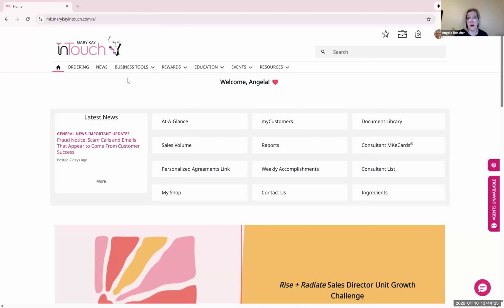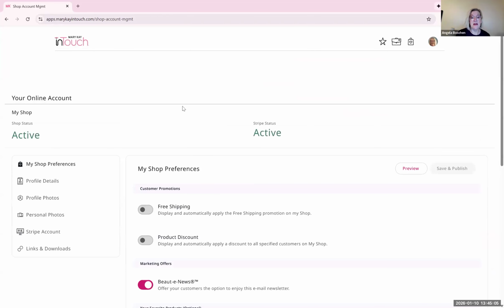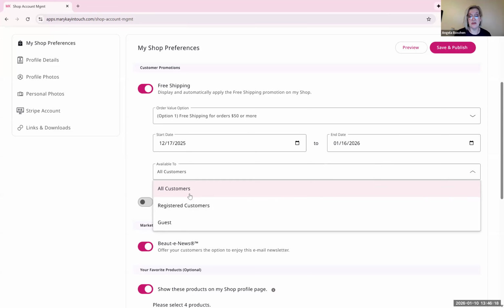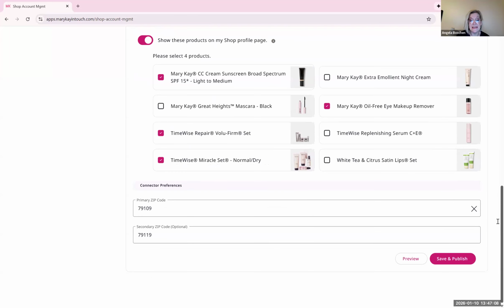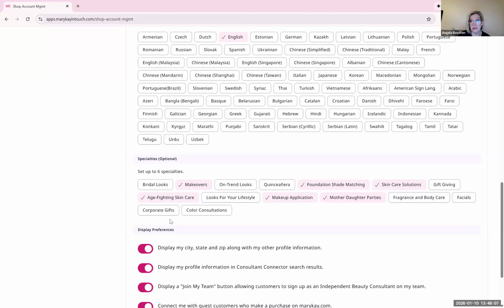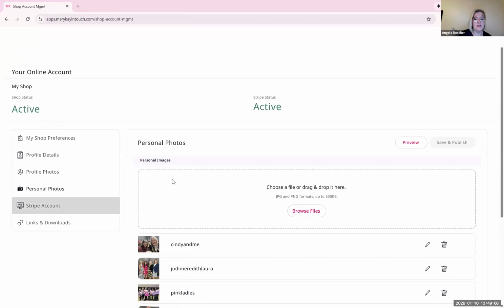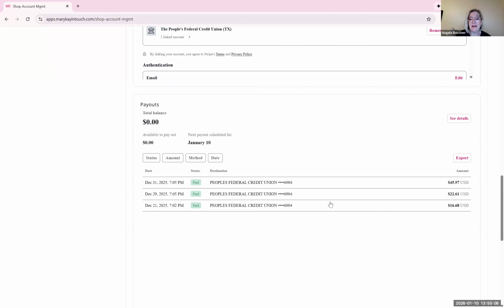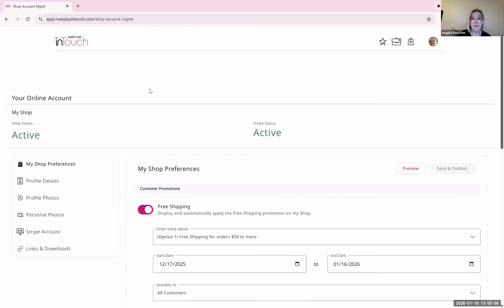Changes to Tiered Discount and My Shop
Changes to Tiered Discount and My Shop Set Up Instructions